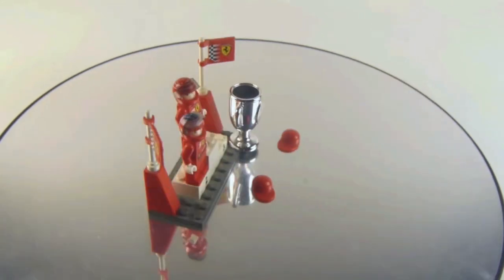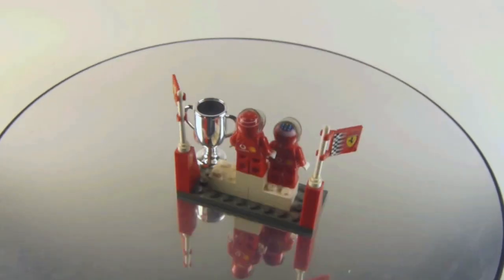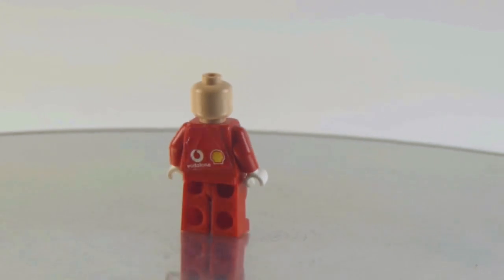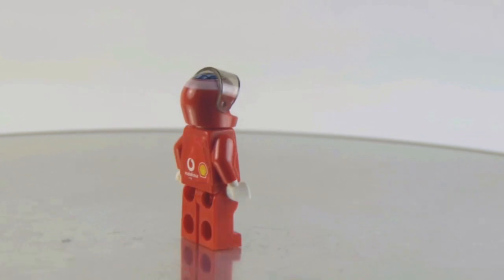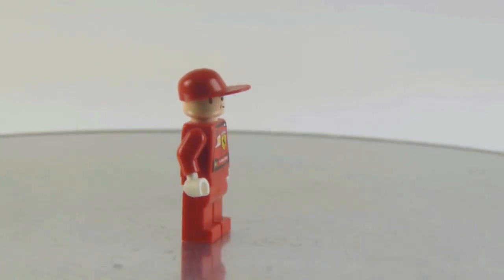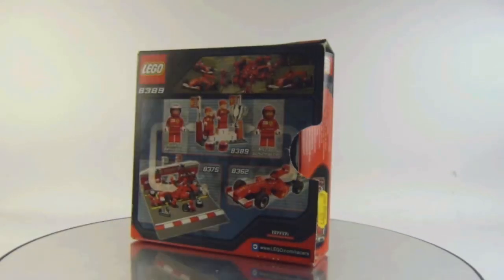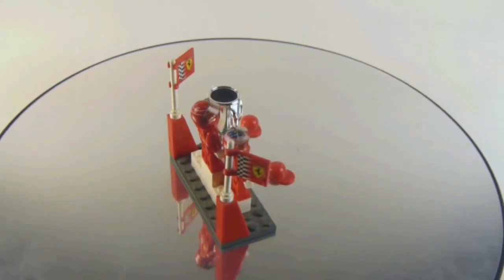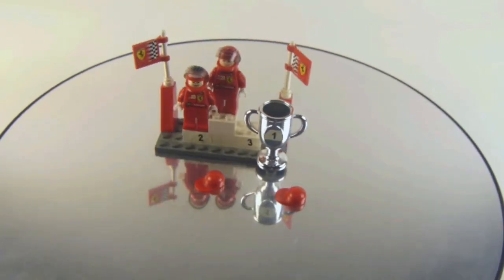LEGO Racers M Schumacher and R Barrichello Set 8389 Review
This is my review of LEGO® set 8389 M. Schumacher & R. Barrichello from LEGO® Racers...

Informations:

Name: M. Schumacher & R. Barrichello
Number: 8389
Theme: Racers
Minifigures: 2
Pieces: 22
Released: 2004